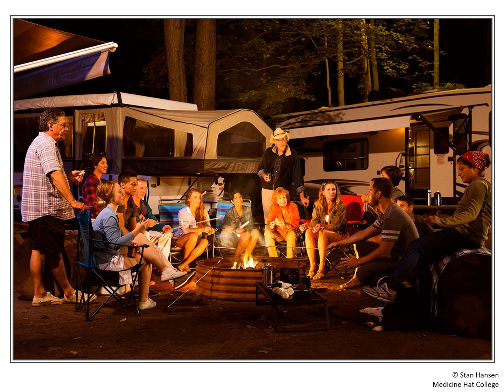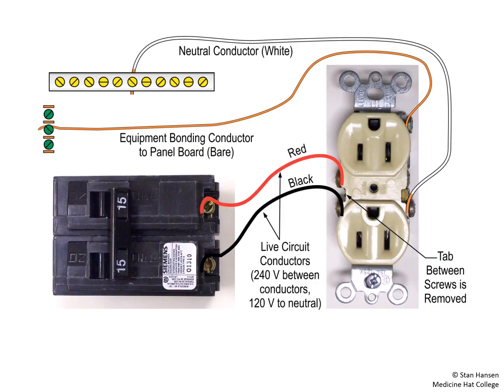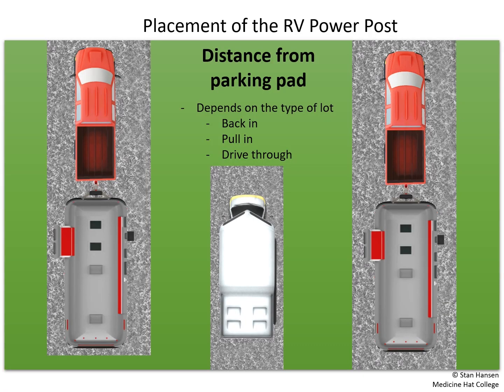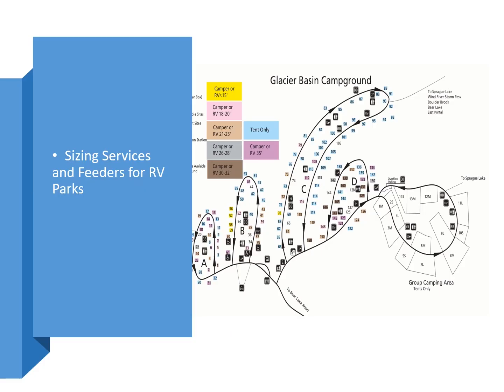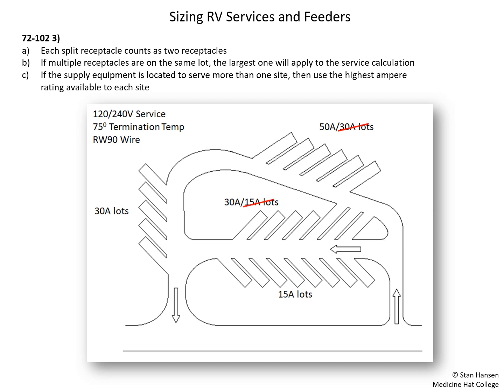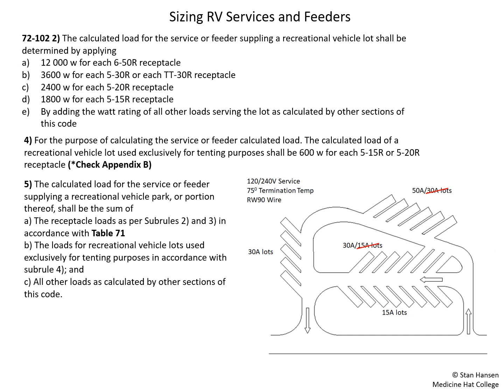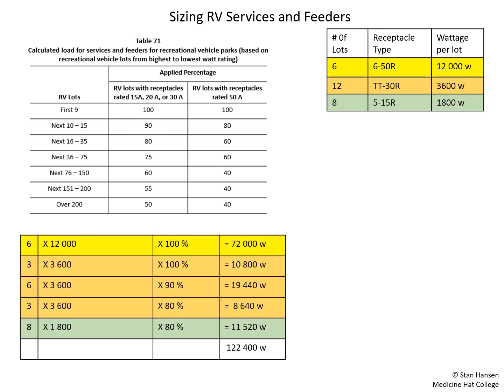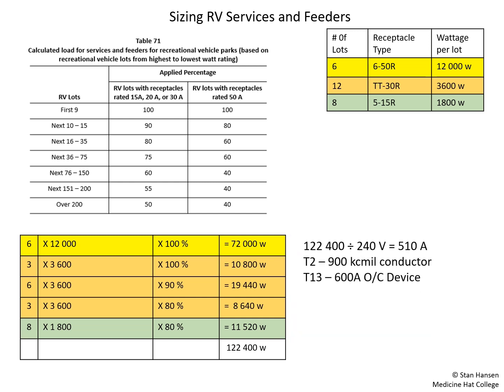205h Part 2 2022